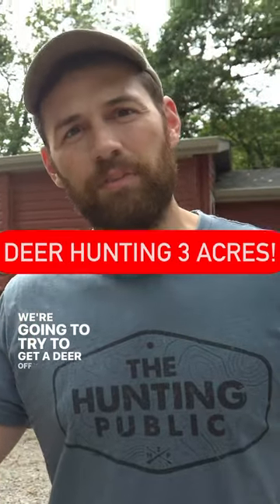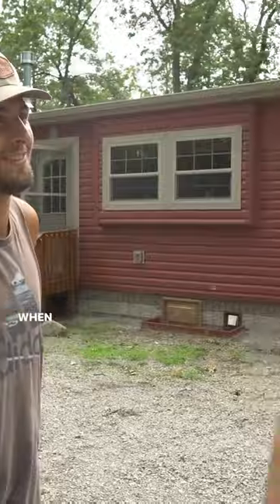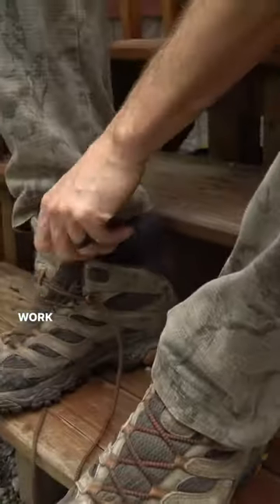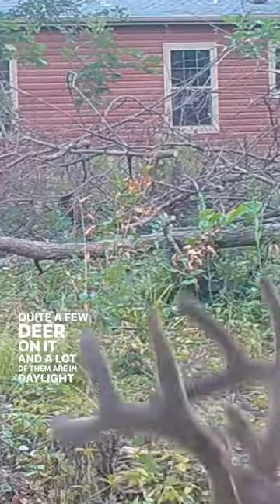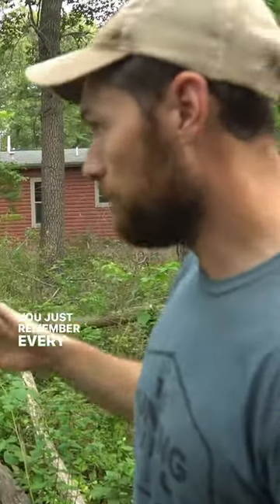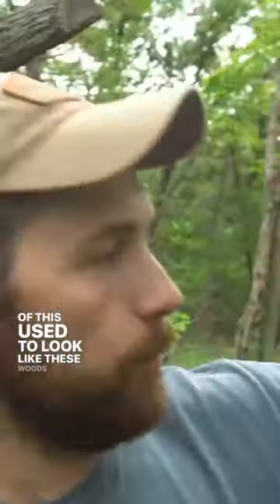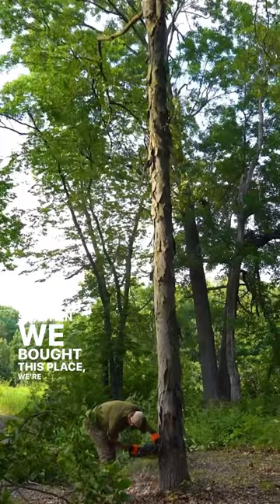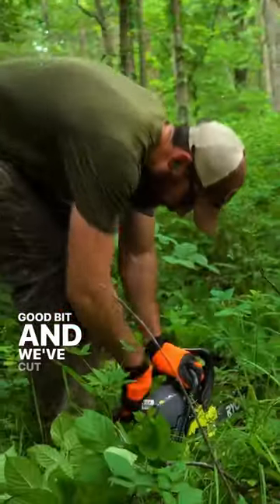Big Bucks on TINY Property!